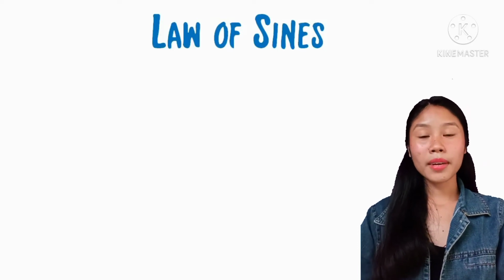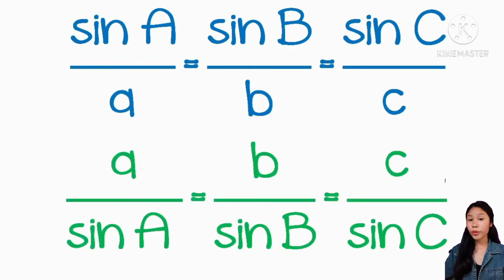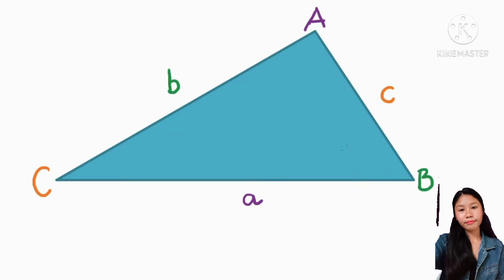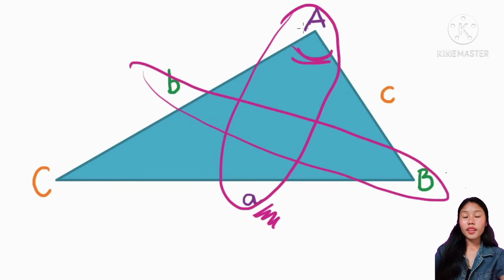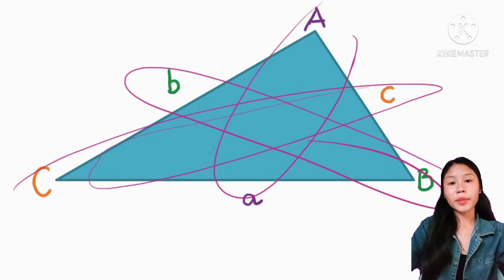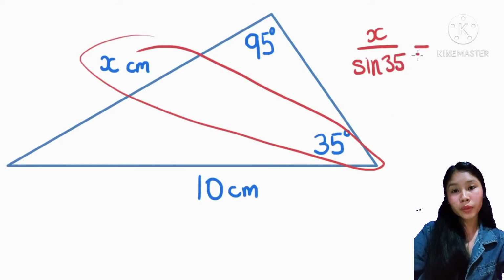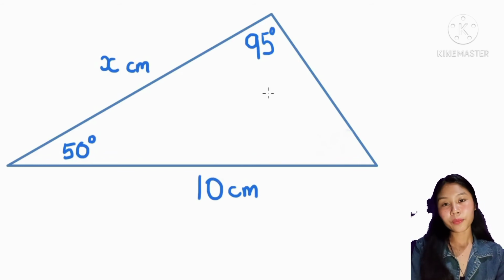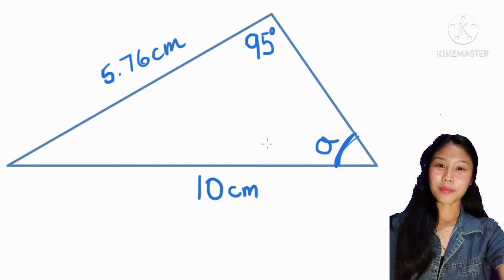Law of Sine Demonstration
Demonstrating the law of Sine as a school requirement.
P.S. background video not mine